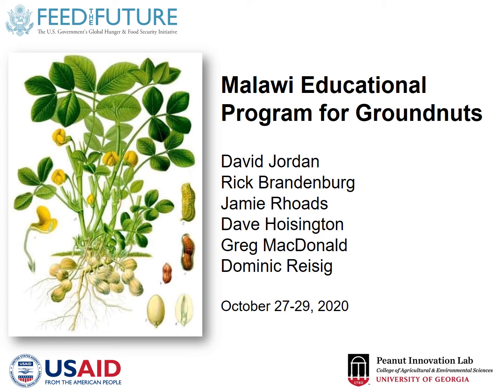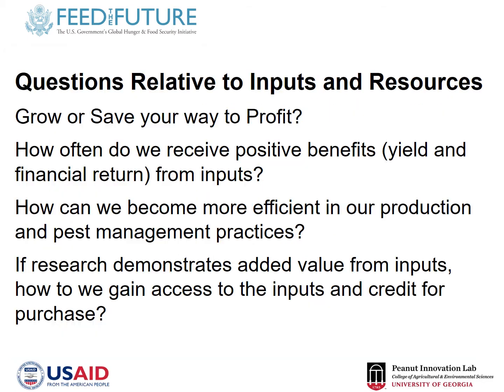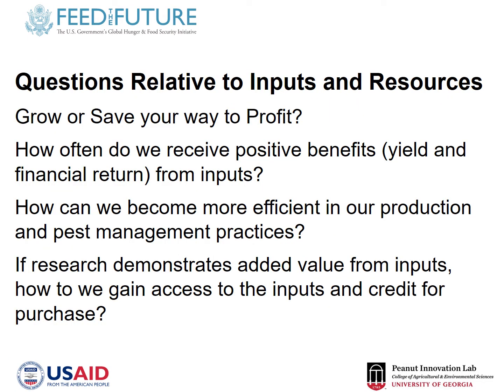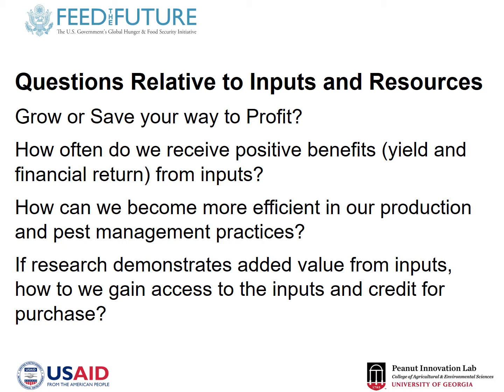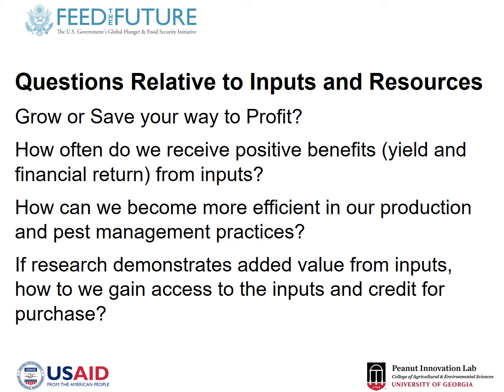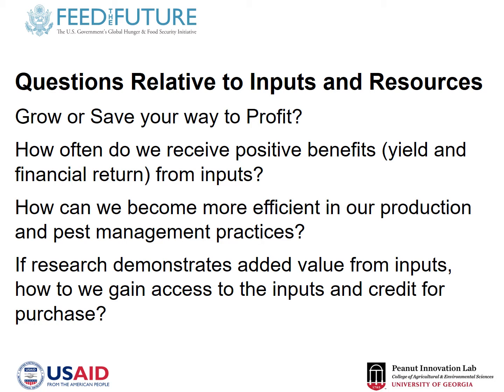Malawi Groundnut Training Program - Intro and Plant Populations (October 2020)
In this series of videos, Rick Brandenburg and David Jordan of North Carolina State University present important information about the preparing and planting for a successful groundnut season in Malawi.